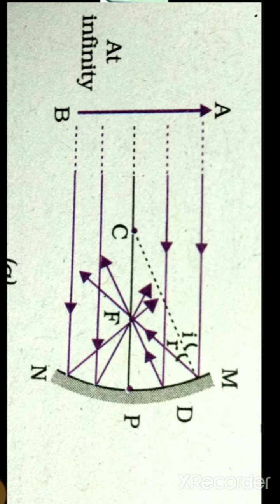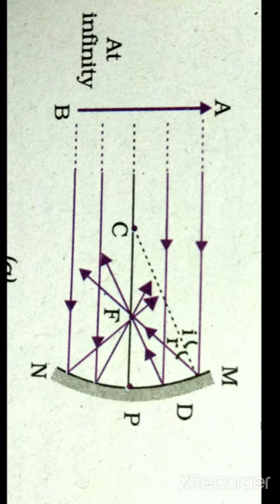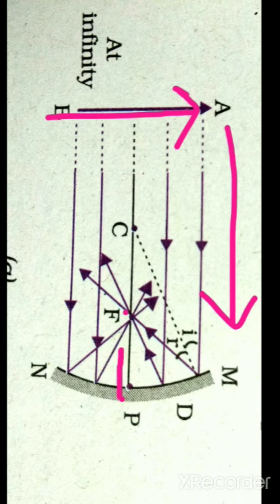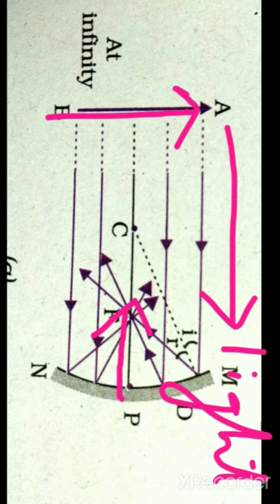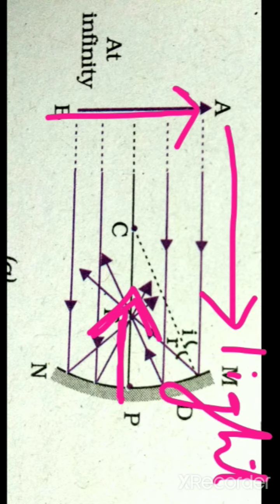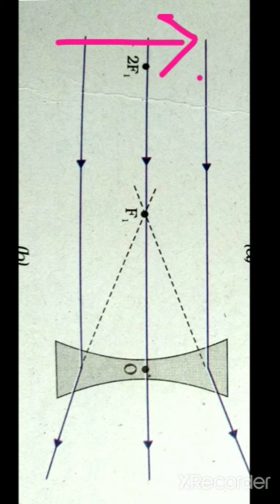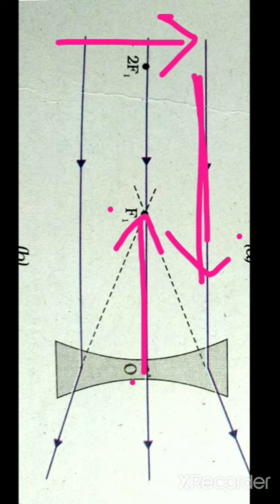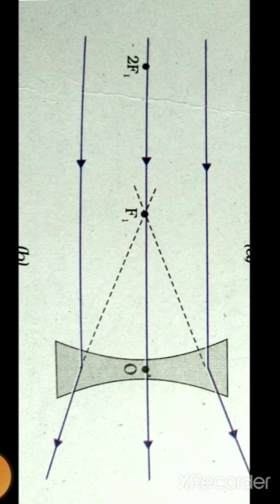Std 10 Chp 10: Textual Exercise Que no. 4 & 5